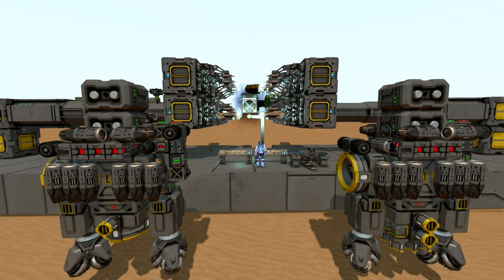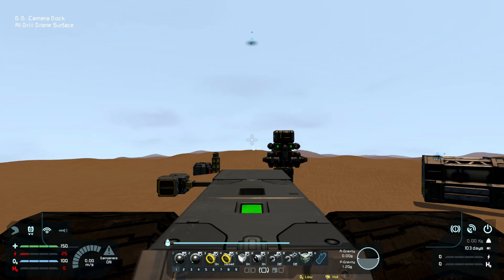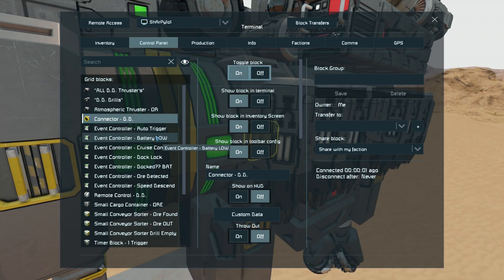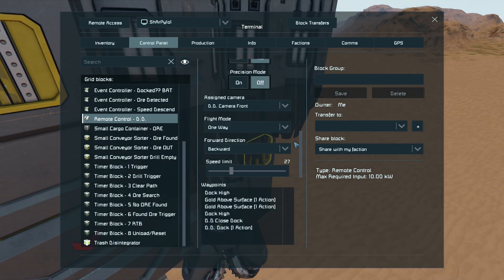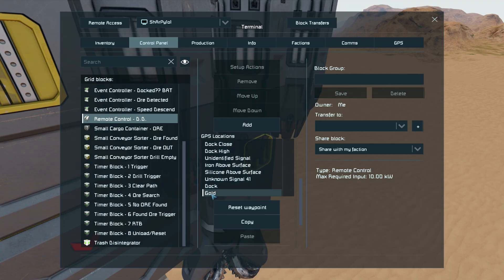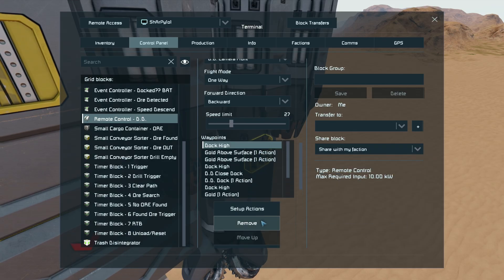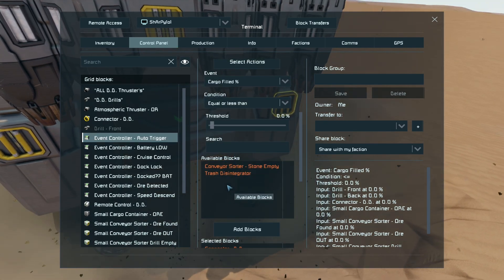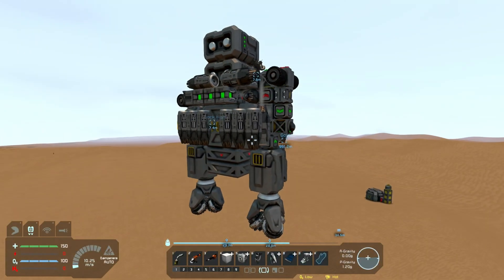AUTO DRILL DRONE Setup Tutorial - Space Engineers 2025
I Explain and Show How to Setup and Place the required GPS's for my New Drill Drone's Remote Block to Drill ORE's and Dock at Home Completely Automatically. For a more In-Depth Advanced Drone Tutorial please refer to the Video Linked at the Start.

HUGE Shout out to all my New Subscribers, Likes and Commenters. I had no idea I would have such a great community so quickly.
🍻THANKS AGAIN EVERYONE YOUR AWESOME. !🍻

🍫Episode Notes...
Always looking for more Drone ideas to build as I'm now starting to run out of new Drone idea's... Maybe move onto 'Wheeled Vehicles'?

Please comment any thoughts or opinions on how or what, you, do or don't like about my Survival or Channel as I'll be sure to reply and apply them in future videos (I make these Vid's for YOU, my viewers)